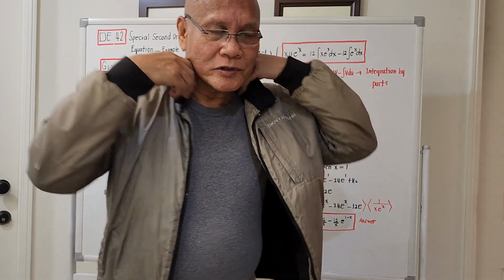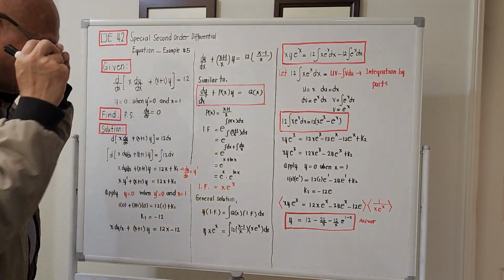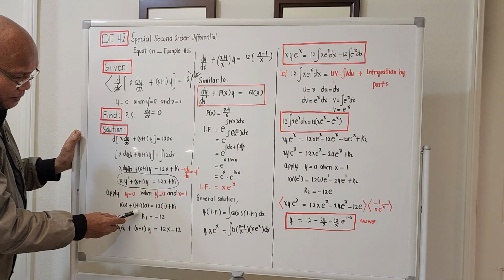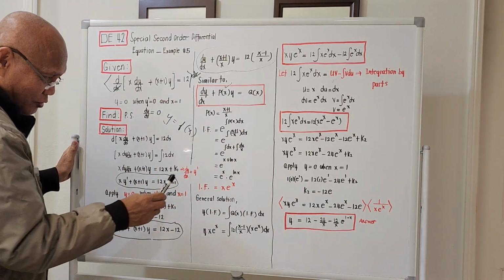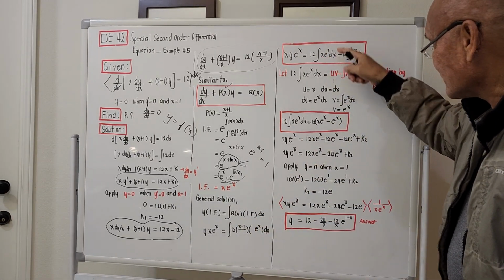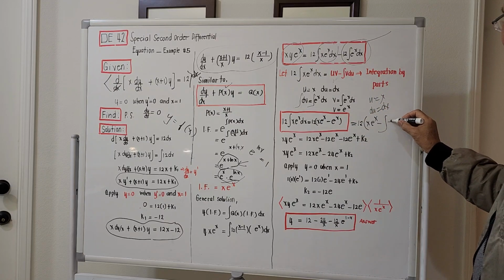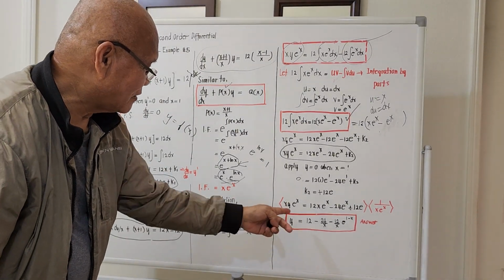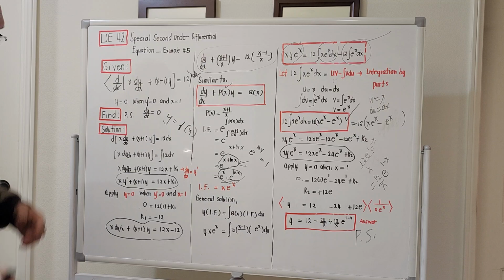DE 42 Special Second Order Differential Equations _ Example #5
Example problem on Special Second Order Differential Equation.